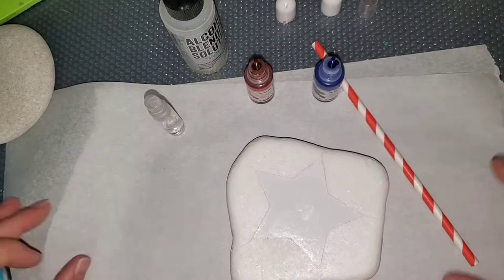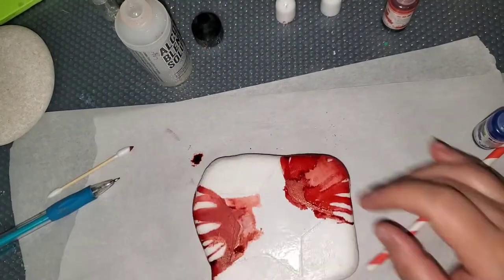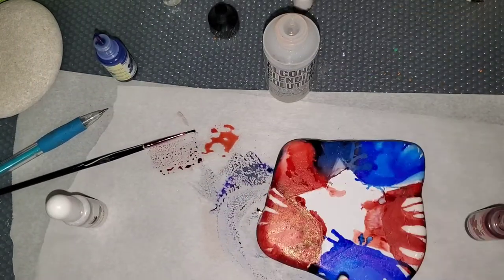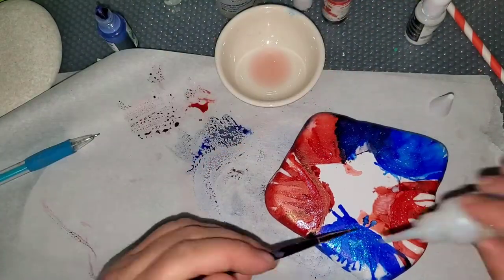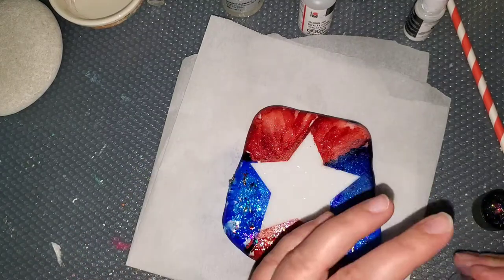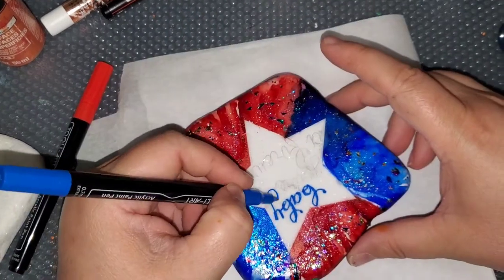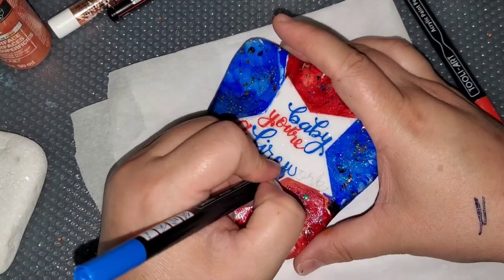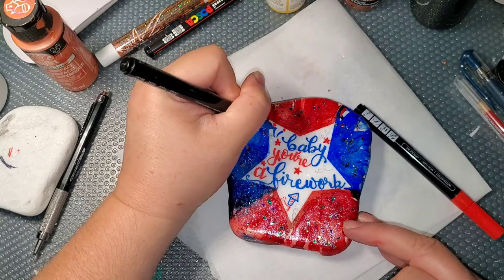alcohol ink kindness rock | vinyl star | beginner rock painting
Happy 4th of july!! Here's a fun experimental tutorial. i was just having some fun and taking you along for the ride.

🧨alcohol ink is decorom in cherry and blueberry

🧨tooli art pens in blue and red

🧨alcohol blending solution by Tim Holtz
91% alcohol

🧨marabu rainbow additive

🧨ceramcoat kaleidoscope